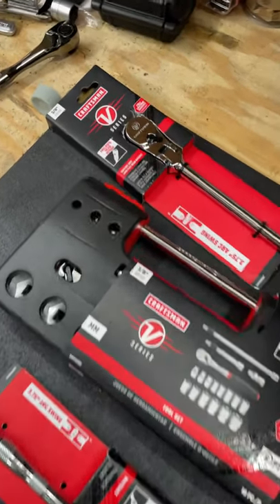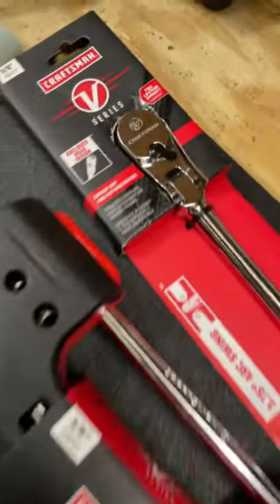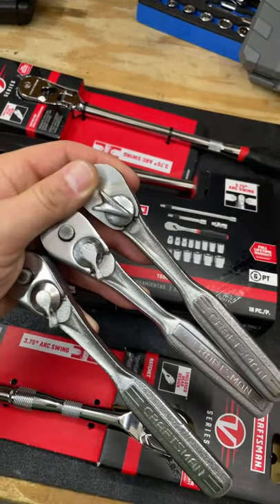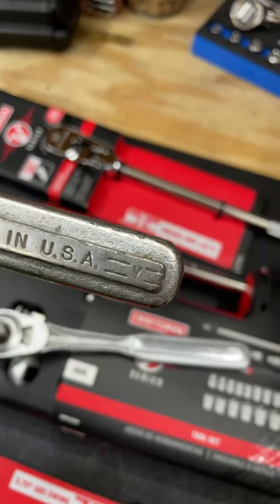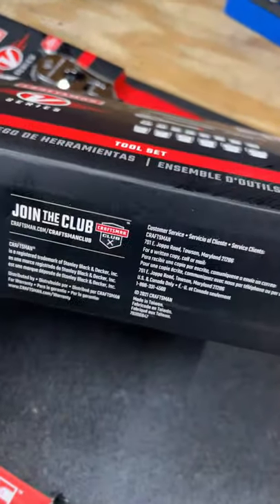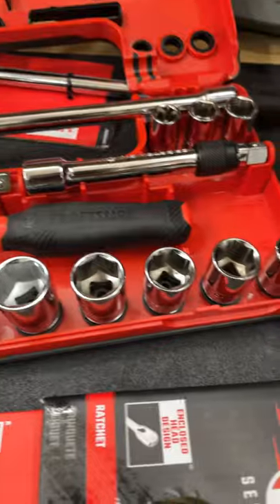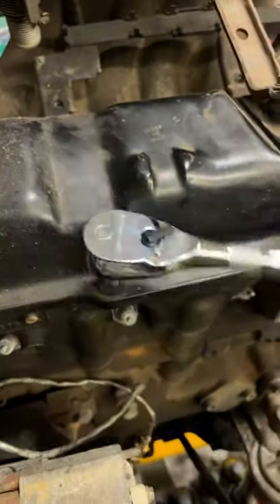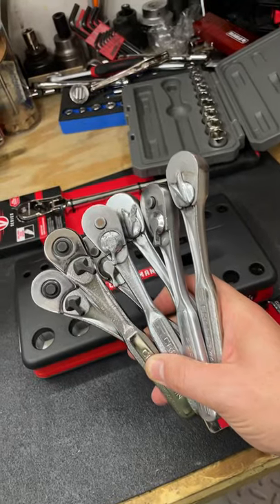Craftsman V-Series Tools Made Where